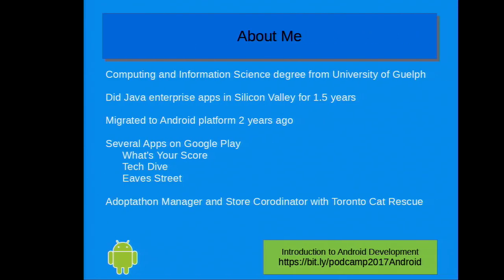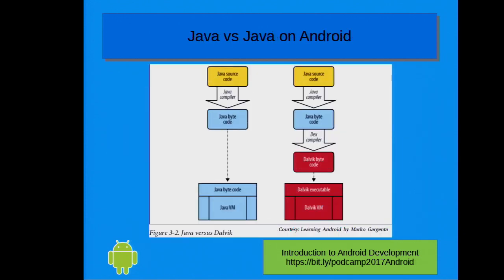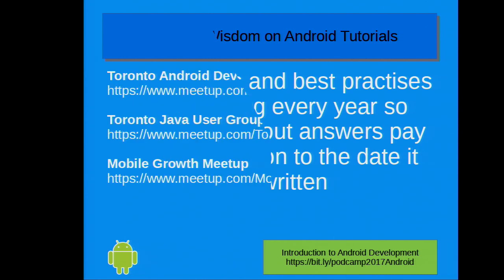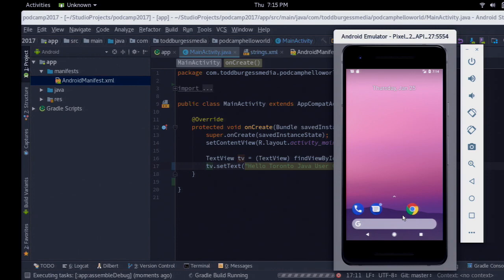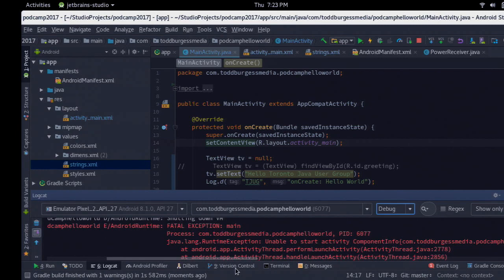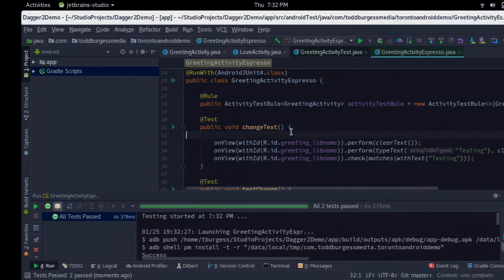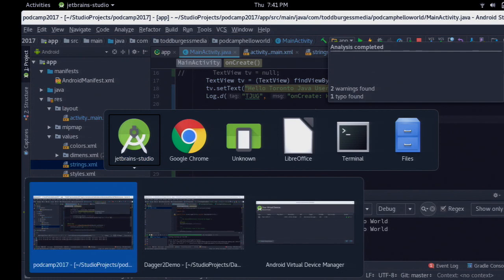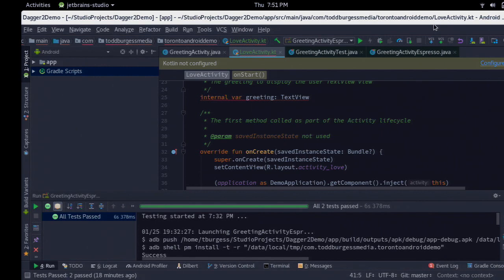2018-01 Introduction to Android Development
An introduction to the Android ecosystem and Android development. The basics of putting together an Android app, introduction to Android Studio, current trends in Android development and app design considerations.

About the speaker:

Todd Burgess is an Android developer who has been doing Android app development for 3 years.